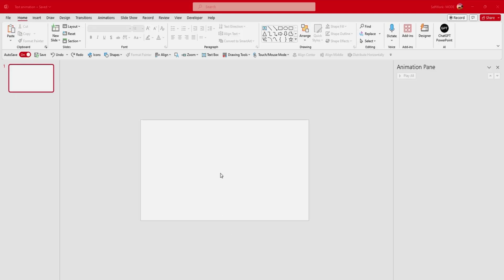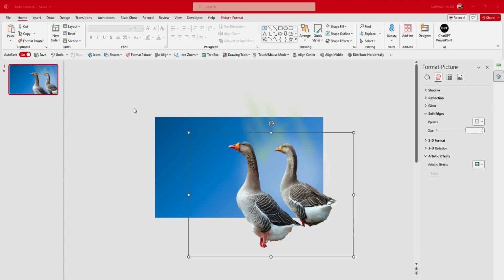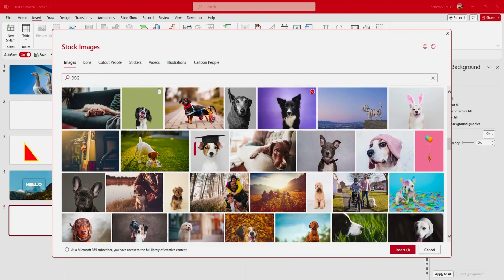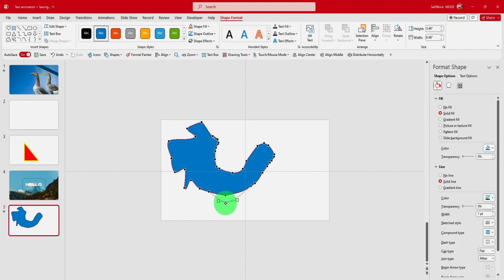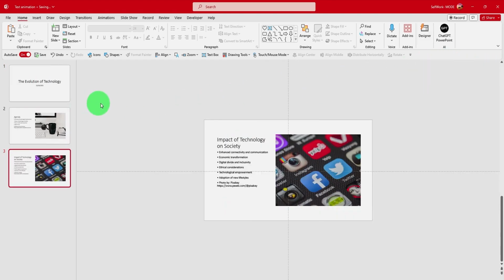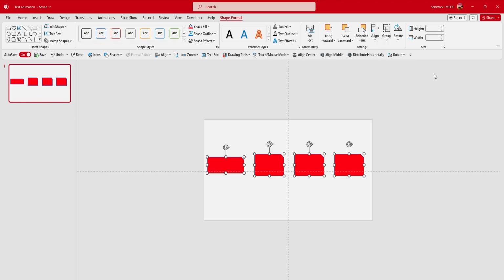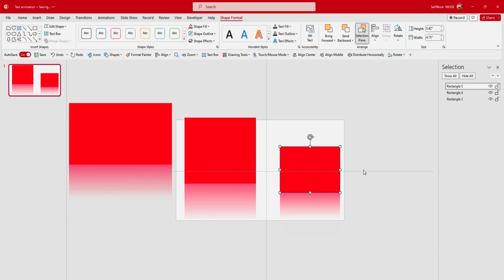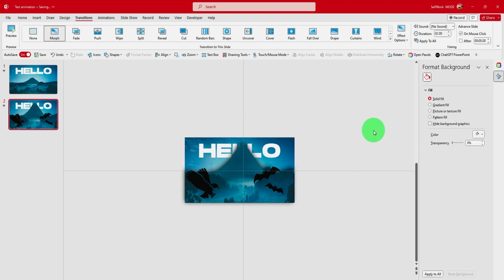Elevate Your PowerPoint Presentations: Discover the Secrets of Pro PowerPoint Users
In this video, I'll demonstrate how to create effective PowerPoint presentations with simple tips and tricks. Share these tips with your friends and colleagues to elevate their PowerPoint presentations. And don't forget to give this tutorial a like to show your appreciation!

Timestamps:
00:00 - 05:15 3D Text behind Image PowerPoint Add Animation
05:45 PowerPoint shape glow effect
09:27 Image inside text in PowerPoint
11:01 PowerPoint best image effect
17:30 Add images in PowerPoint remove background tutorial
21:30 Add Icons Powerpoint
23:14 How to add 3d Models in Powerpoint 3d Models
24:38 Easy Morph Effect Powerpoint
26:12 Create free hand shapes in powerpoint create any shape you want!
29:34 Morph effect between two shapes powerpoint
31:38 Curve shape Powerpoint How to create any shape you want in powerpoint
32:00 Add image inside shape powerpoint
34:00 Example image inside shape powerpoint tutorial
35:13 Create powerpoint presentation fast
37:33 Graphics in Powerpoint
40:00 Handwriting in powerpoint handwriting animation
42:00 Color pick powerpoint copy colors to other shapes
44:00 align all objects in  powerpoint
49:23 Image inside shape powerpoint
57:00 Best 3d image effect